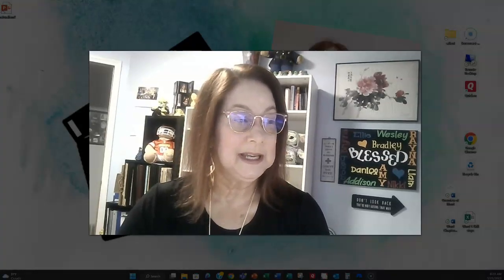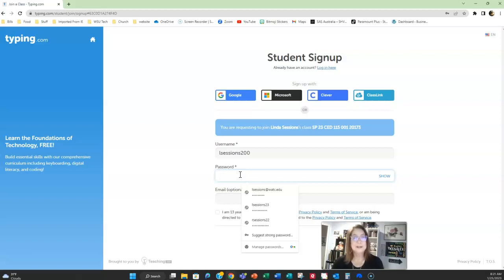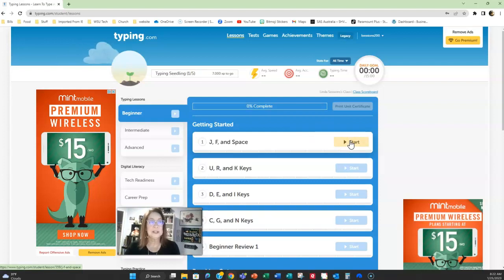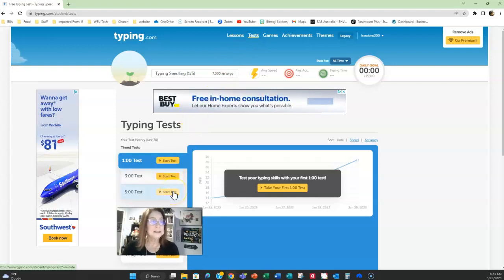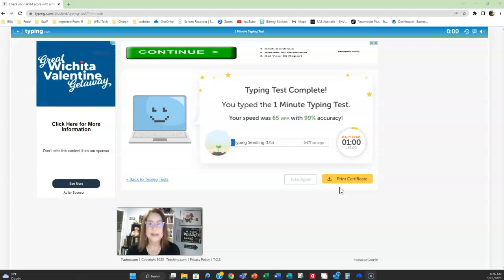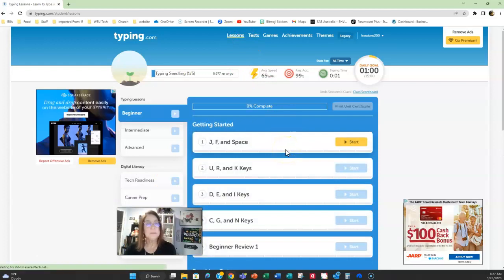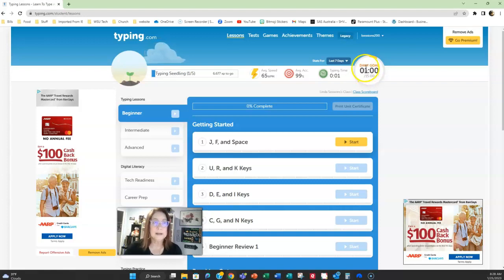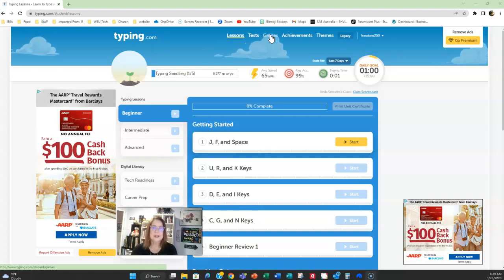Accessing typing.com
Follow along as @4doxs1lab covers how to access typing.com for class and move around in it. Being able to type fast will help anyone in any business. Typing is a skill. The only way to improve a skills is to PRACTICE!